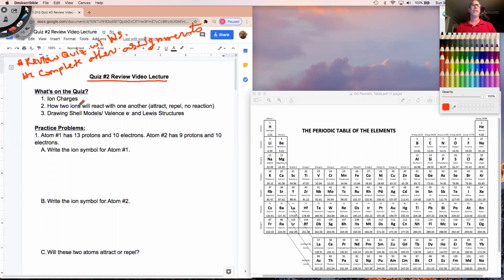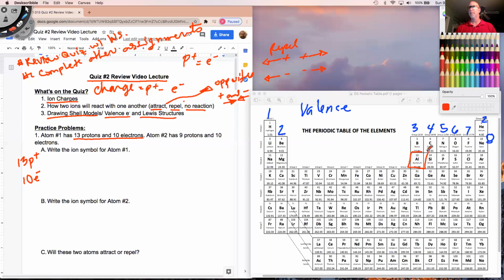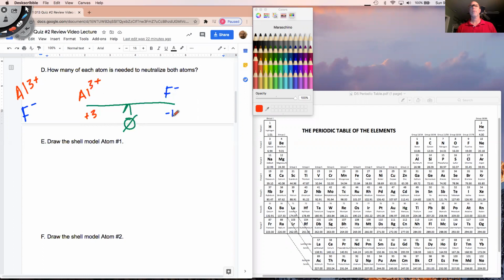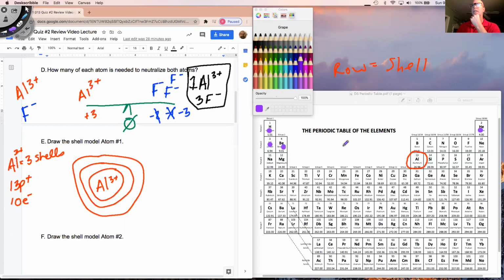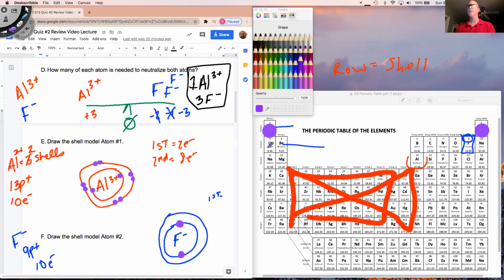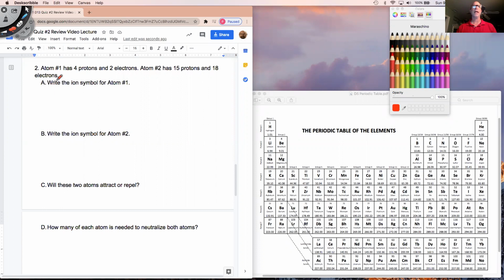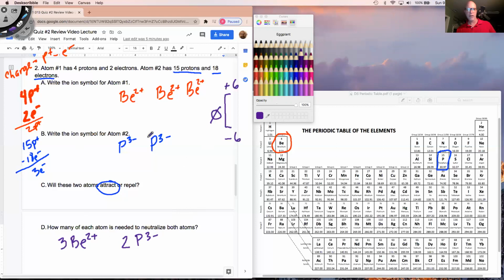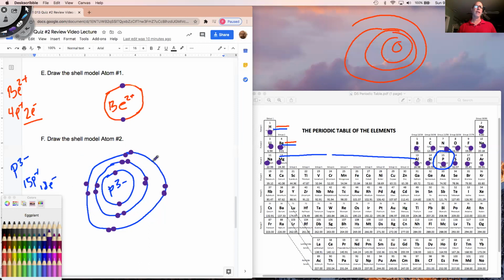U1 D13 Quiz 2 Review